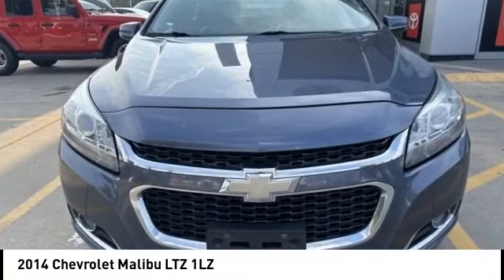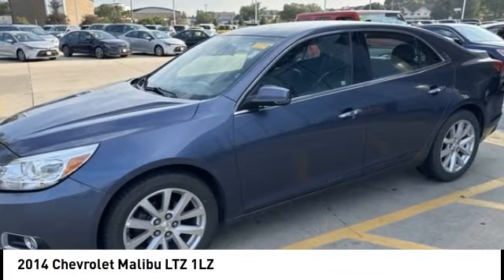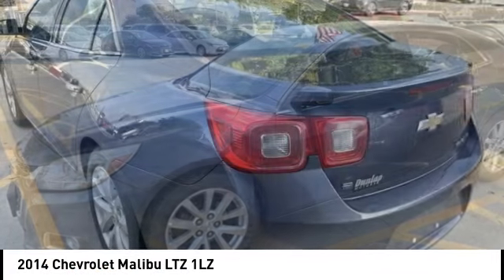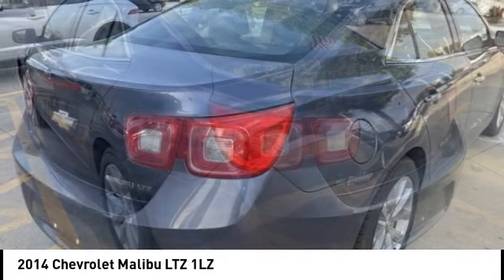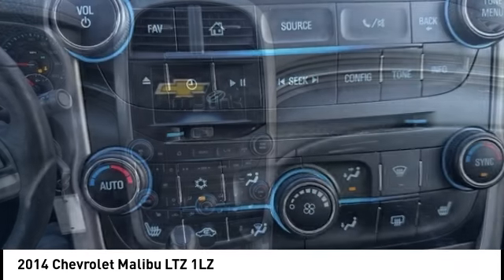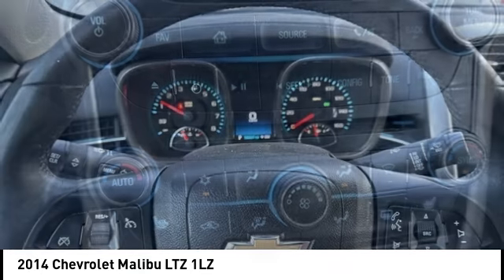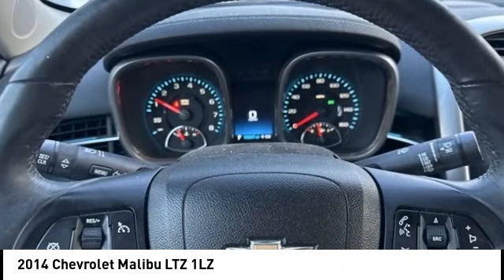2014 Chevrolet Malibu Cedar Falls IA DX21500A2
2014 Chevrolet Malibu LTZ 1LZ

Don't miss this 2014 Chevrolet. Make a great choice today with this must-have 4d sedan. Learn more about this 4d sedan by contacting the dealership today and own it today.